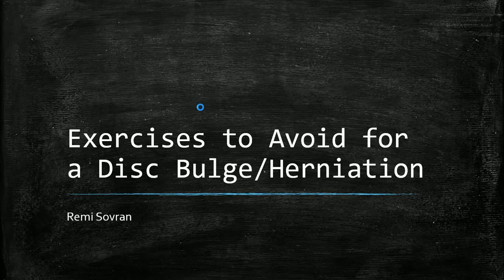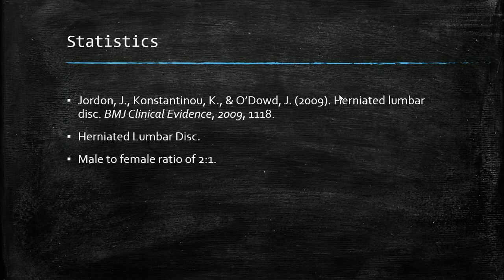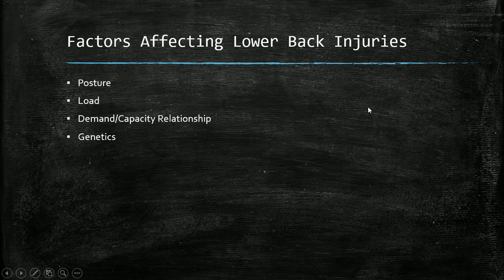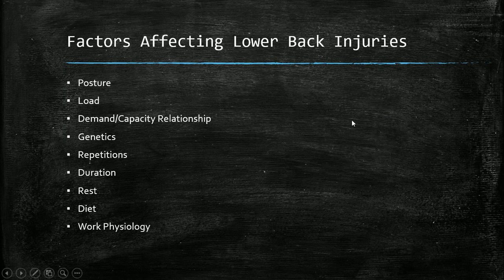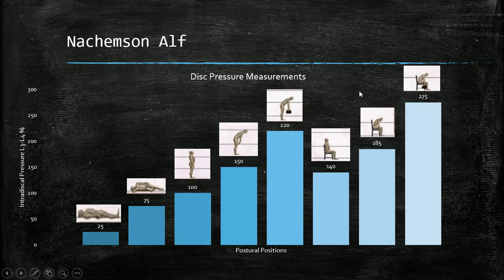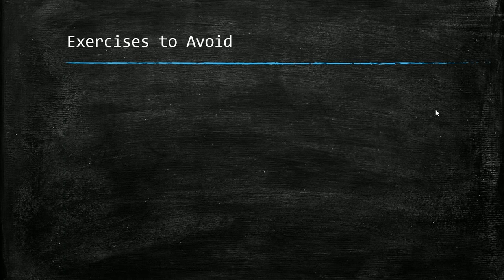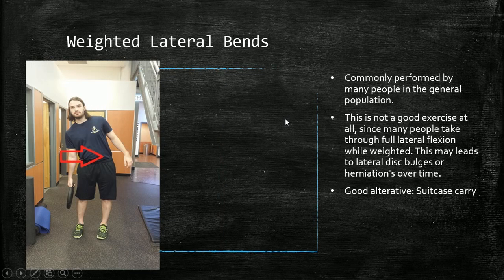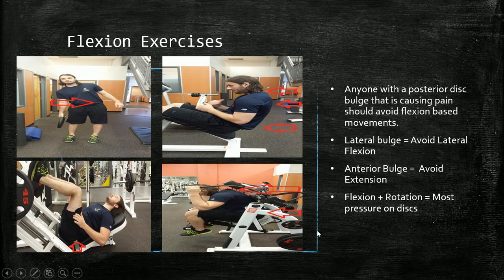Exercises to Avoid for a Disc Bulge or Disc Herniation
In this video, Remi provides you with a special presentation regarding specific exercises that you should avoid if you suffer from a posterior and/or lateral disc bulge/herniation. In the beginning of the video, Remi lectures about some important statistics regarding low back and disc related injuries. As the video goes on, Remi mentions and goes into detail about specific exercises that everyone should avoid for the purpose of avoiding a disc bulge/herniation. Moreover, as the video continues, Remi mentions some dangerous/high risk exercises that may be very problematic if performed incorrectly. Lastly, towards the end of the video, Remi mentions some alternative spine sparing exercises, as well as some tips for preventing a disc bulge/herniation.

PRIVATE QUESTIONS?

BACK PAIN RESOURCES I HIGHLY RECOMMEND

BACK RESTS:
Lumbair Plus
Embraceair Plus
Propair Sleeper
Obusforme Ultarforme
Obusforme Gel Cushion
Mesh Chair Cushion

BOOKS:
Back Mechanic
Ultimate Back Fitness & Performance
Gift of Injury
Low Back Disorders

EXERCISE EQUIPMENT
Stability Ball
Mini Band
Resistance Band
Foam Roller

INVERSION TABLE:

is a participant in the Amazon Services LLC Associates Program, an affiliate advertising program designed to provide a means for us to earn fees by linking to Amazon.com and affiliated sites.